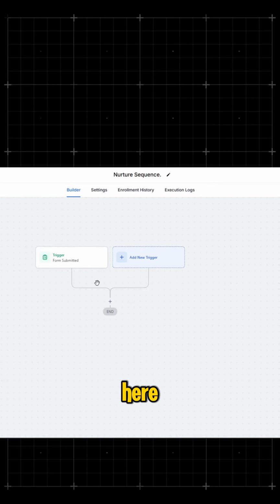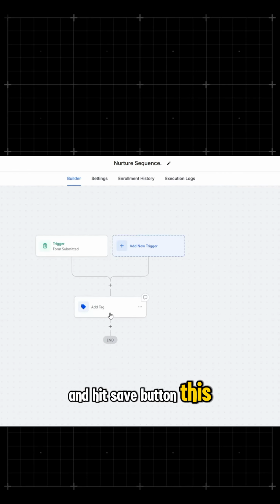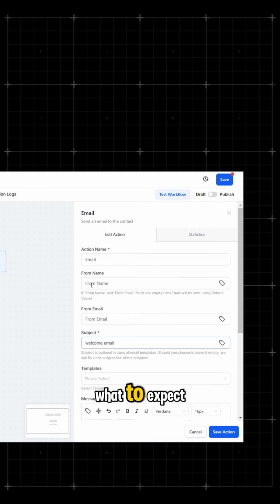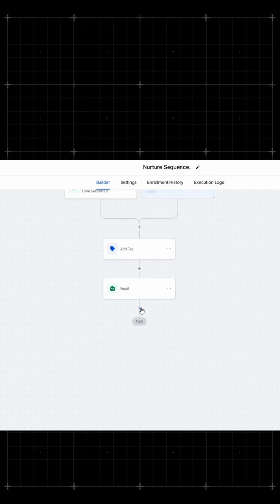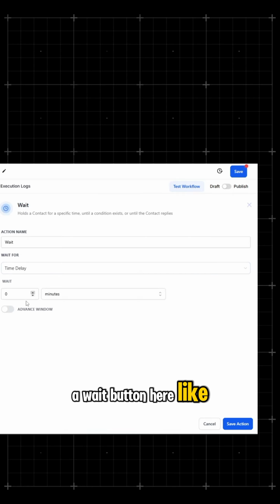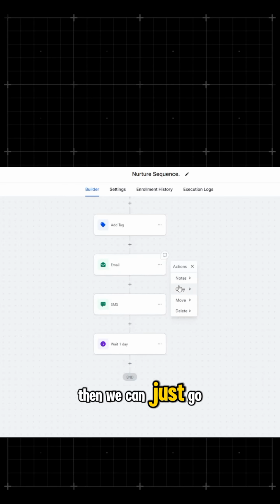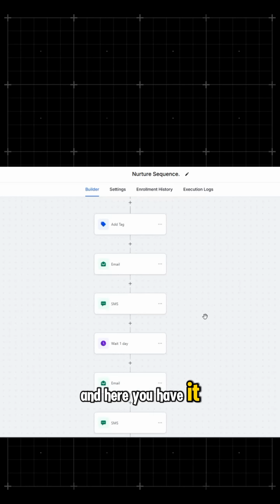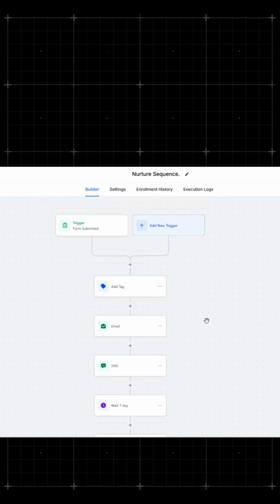How to Set Up Your First Automation in Go High Level Step by Step Tutorial!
Struggling to follow up with leads manually? You’re losing potential sales! In this tutorial, I’ll show you how to create your first nurture automation sequence in Go High Level to engage leads, boost conversions, and grow your business on autopilot.

📌 In this video, you’ll learn:
✅ What a nurture automation sequence is & why it’s crucial
✅ How to set up triggers, emails, SMS follow-ups & delays
✅ Step-by-step walkthrough inside Go High Level
✅ How to test & activate your first automation